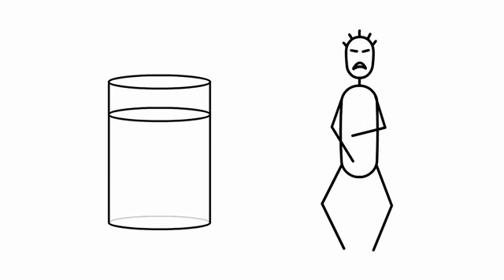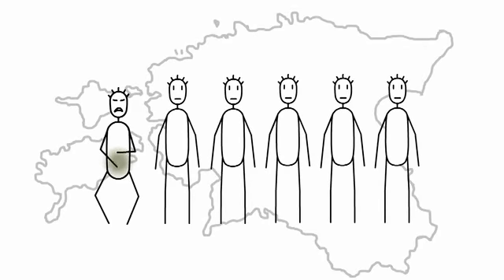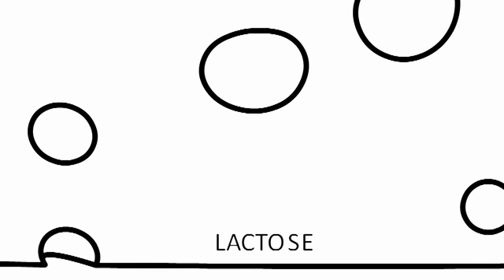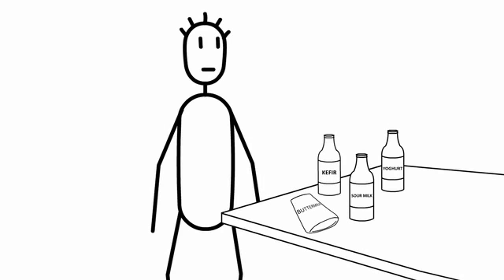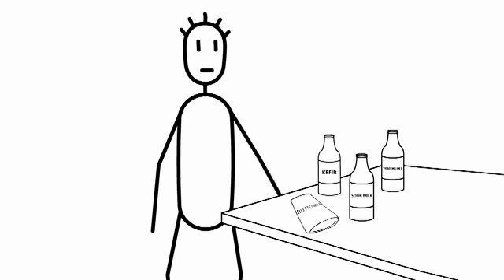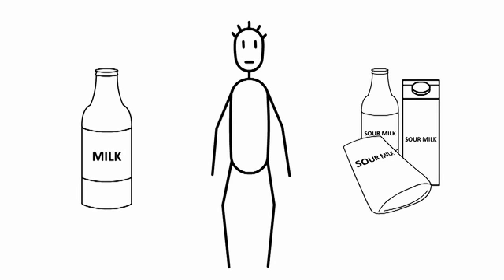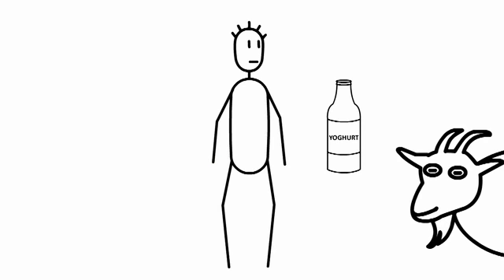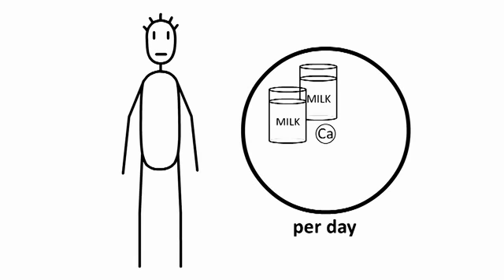Milk Products are Good for Adults.